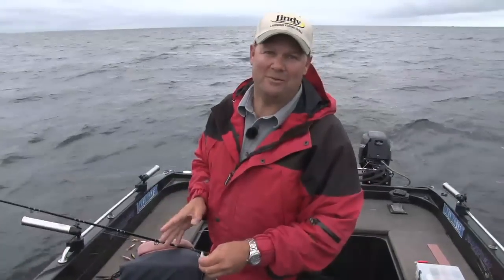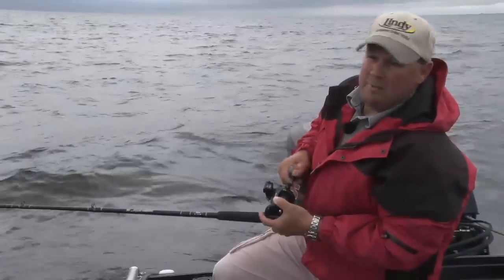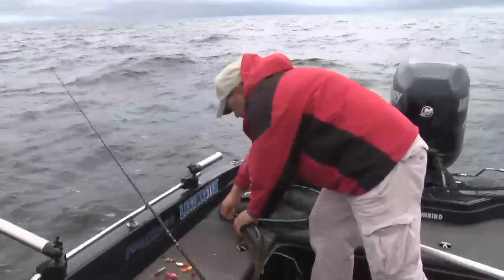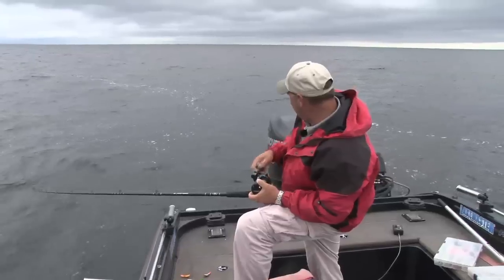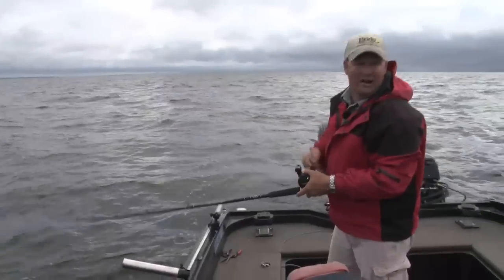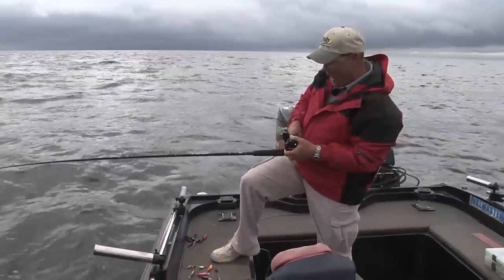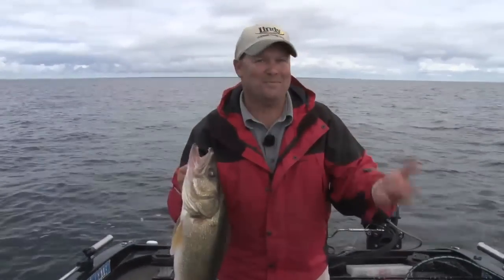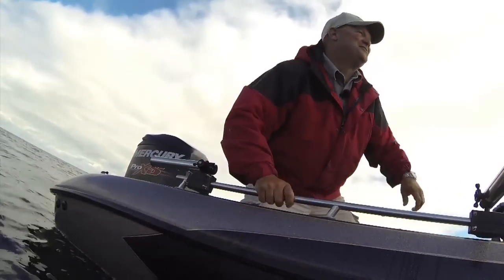Fish Ed 017 Trolling Crankbaits for Giant Summer Walleye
Learning how to troll crankbaits for walleye in the summer can reap big rewards.
Try a few crankbaits with different wobbles.  It won't take long to figure out which lures the fish will react to on a particular day. When you've located active fish, staying on them can be as simple as following a contour line on your GPS mapping system.